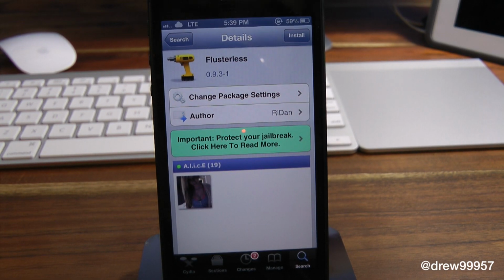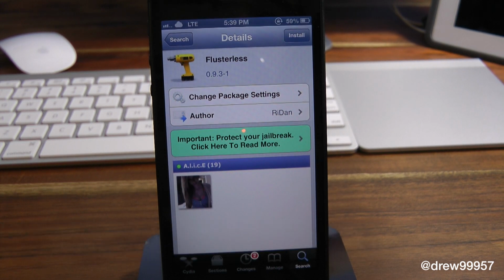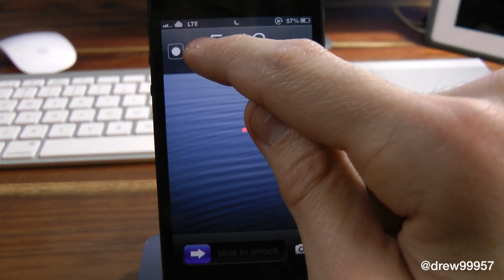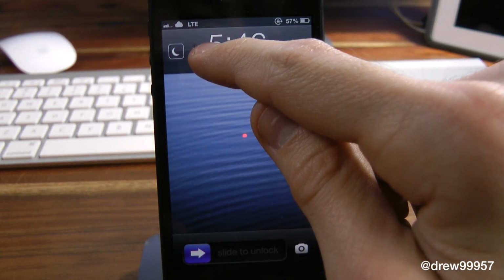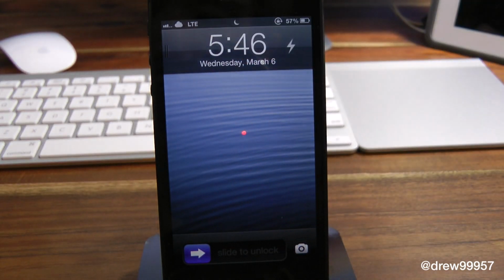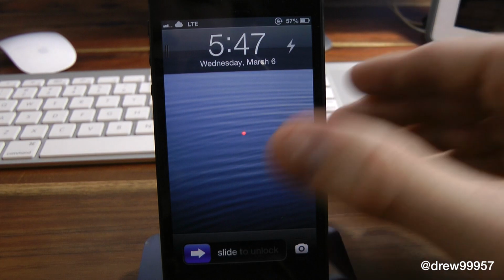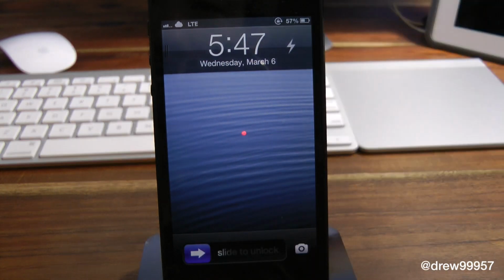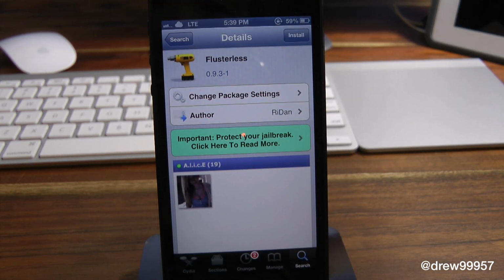Flusterless - Do Not Disturb Toggle on iOS Lockscreen Cydia Tweak Review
Social Me:
GameCenter -  iAgentzero

My Video Gear:
The computer I use on a daily basis, for both editing & general usage is a
21..5 inch iMac & Final Cut Pro

For mouse and keyboard I use the magic trackpad Magic mouse and Apple wireless keyboard.

Camera equipme- nt - Panasonic HDC-SD600K 3MOS High-Def Camcorder with 35mm Wide Angle Lens

VIDEO LIGHTING - Cowboystudio Photography/Video Portrait Umbrella Continuous Triple Lighting Kit